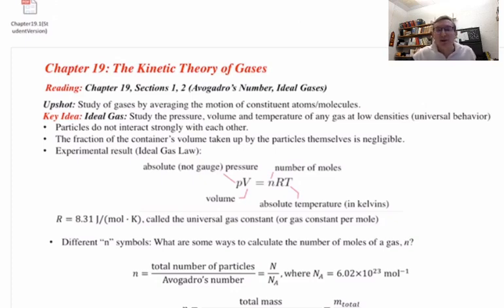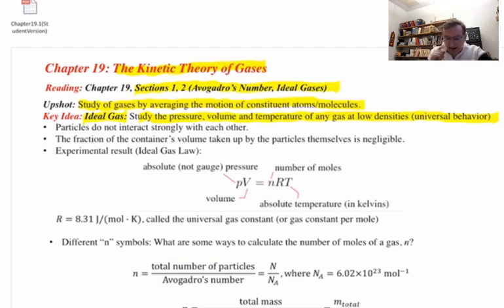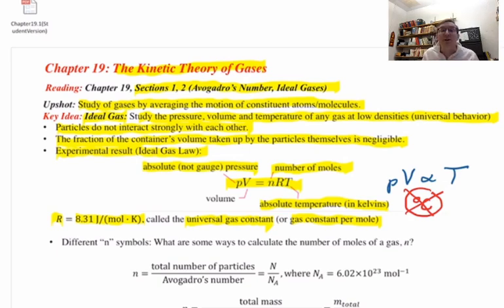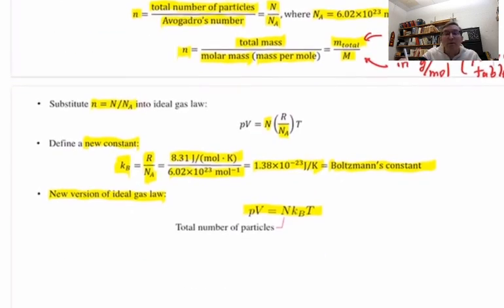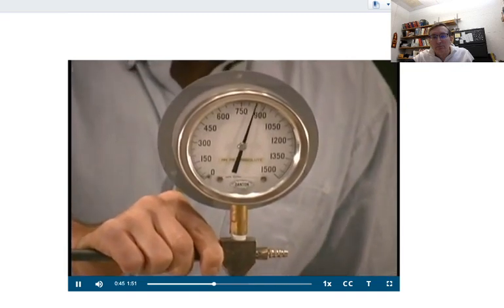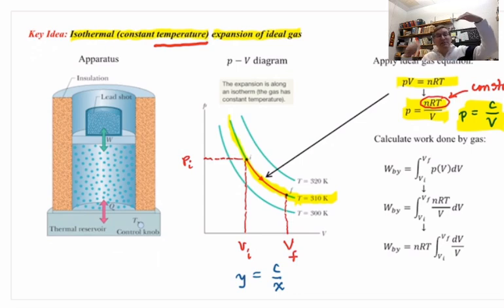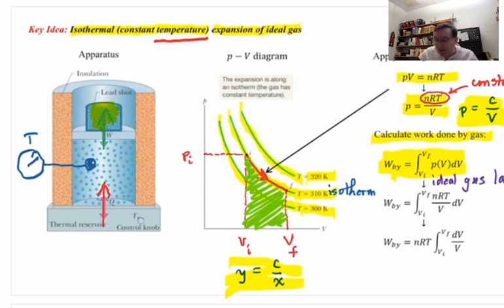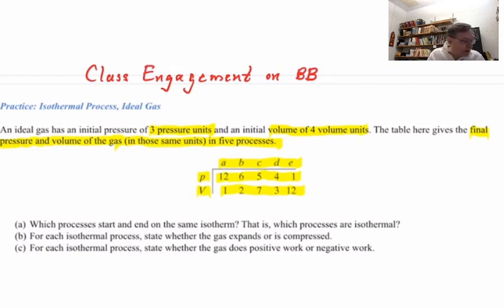Video Lecture 19.1: Wednesday, January 21